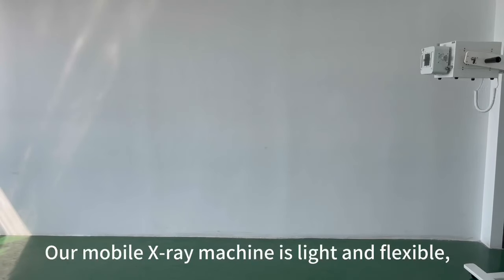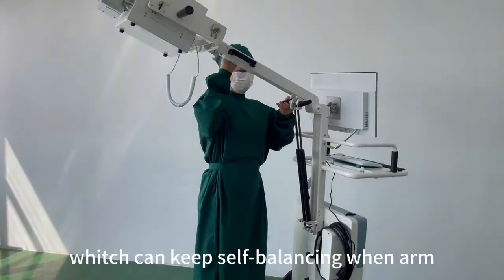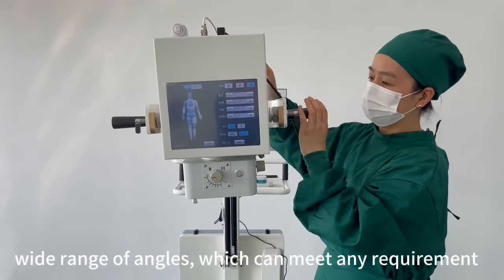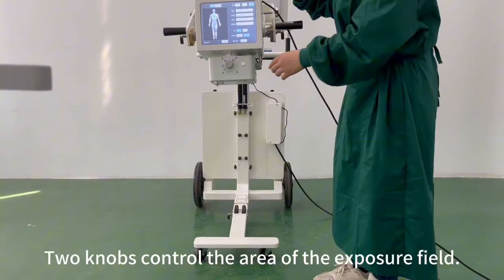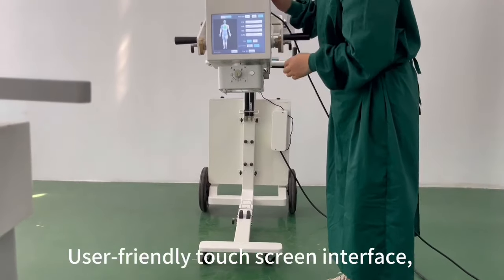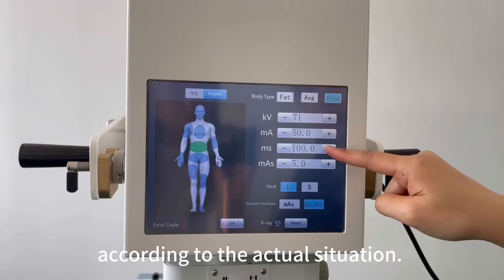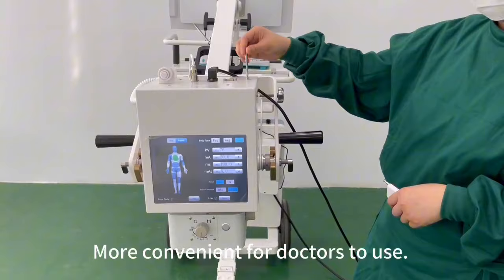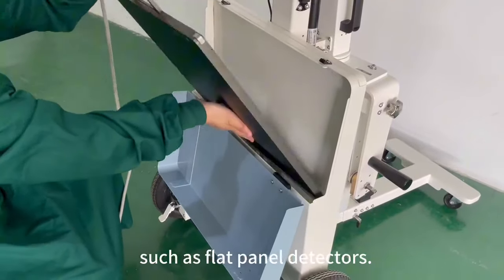Introduction Video of Hawmed Mobile DR System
Hawmed, care for your health.